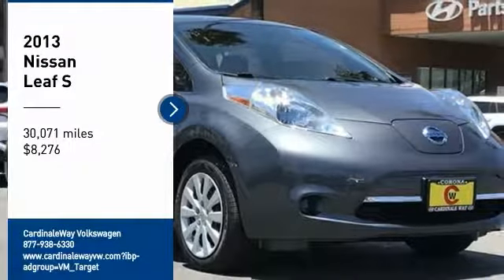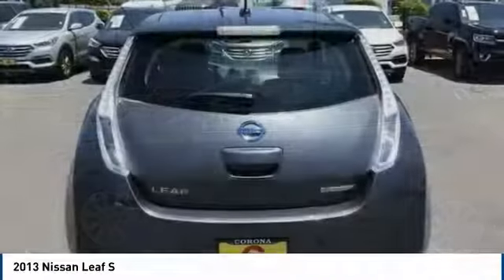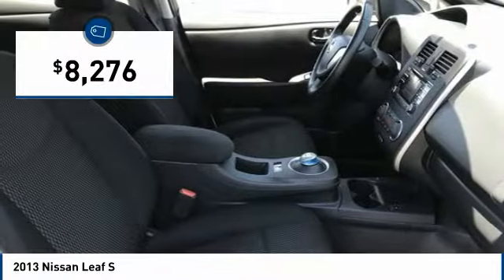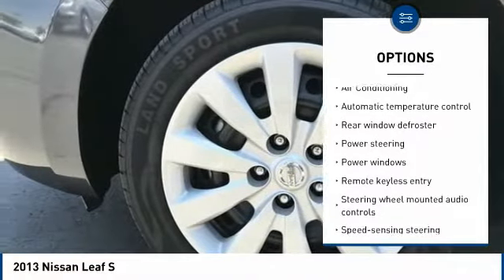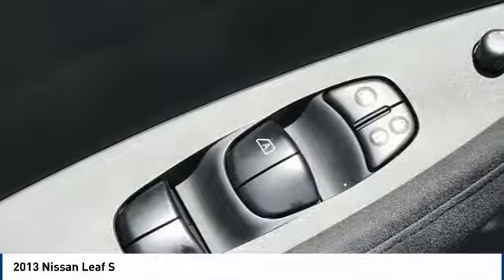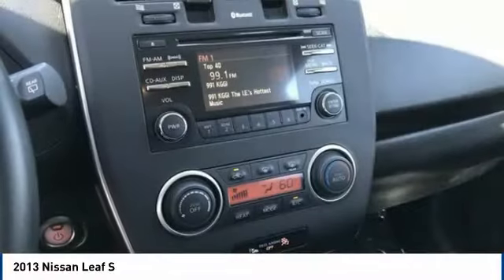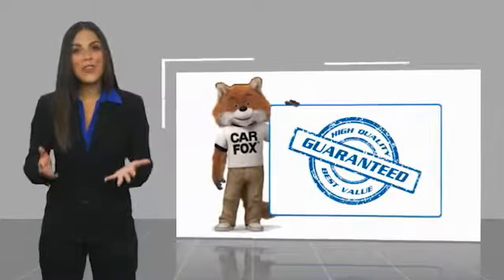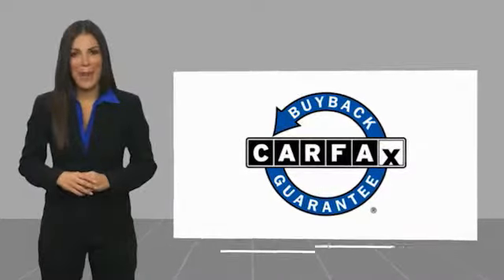2013 Nissan Leaf 2013 Nissan Leaf S FOR SALE in Corona, CA HP8616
Stop in today for a test drive of this U 2013 Nissan Leaf

CardinaleWay Volkswagen
2603 Wardlow Road

Clean CARFAX. Gray 2013 Nissan Leaf S FWD Single Speed Reducer 80kW AC Synchronous Motor SUPER LOW MILES, BLUETOOTH, MP3 CAPABLE, KEYLESS ENTRY, CLEAN CARFAX,   MANAGER SPECIAL  , Leaf S, 4D Hatchback.  Inland Empire, Corona, Riverside, Ontario, San Bernardino, Orange County, Yorba Linda, Chino Hills 92882. Recent Arrival! 129/102 City/Highway MPG  Awards:     2013 KBB.com 10 Best Green Cars Experience the Cardinale Way difference. We develop outstanding relationships where everybody wins. All prices plus dealer installed accessories.  Vehicle price and availability are subject to change without notice.